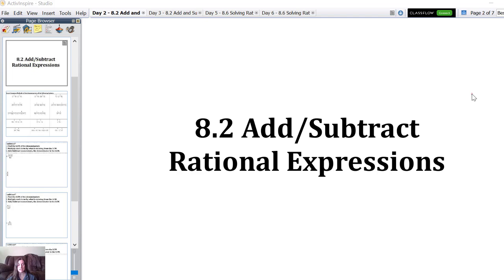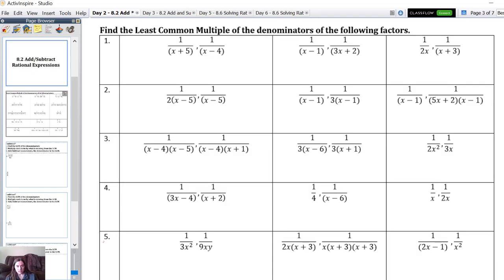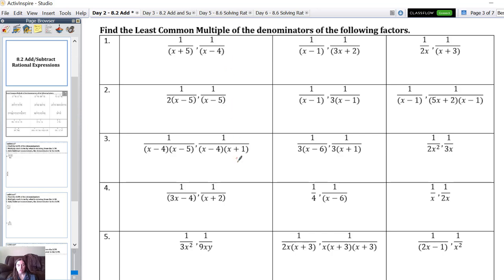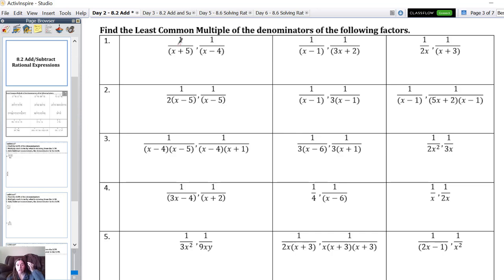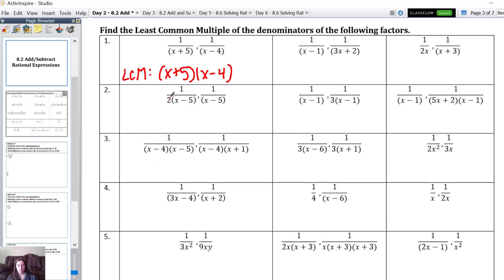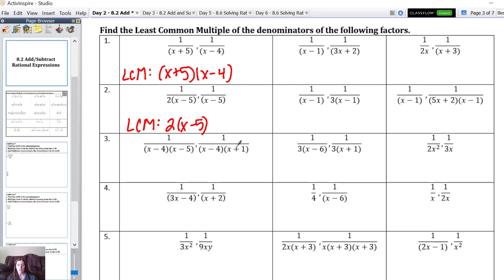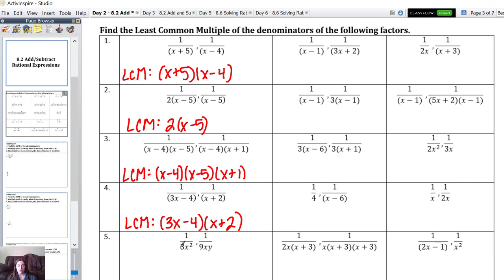8.2 - LCM of the Denominators of Rational Expressions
Finding the least common denominator of rational expressions.
LCD answers:
1b. (x-1)(3x+2)
1c. 2x(x+3)
2b. 3(x-1)
2c. (x-1)(5x+2)
3b. 3(x-6)(x+1)
3c. 6x^2
4b. 4(x06)
4c. 2x
5b. 2x(x+3)(x+3) or 2x(x+3)^2
5c. x^2 (2x-1)